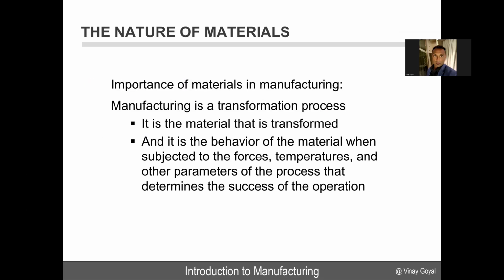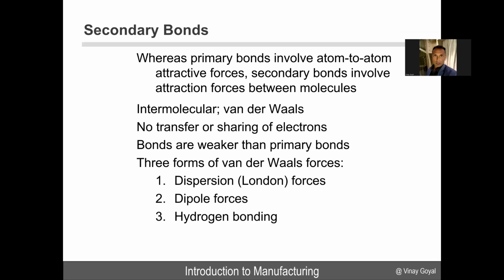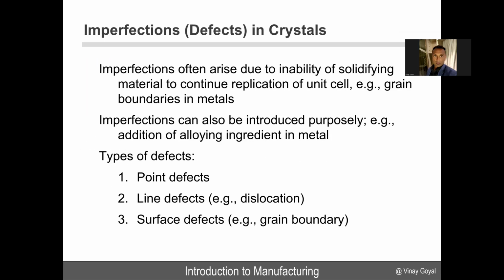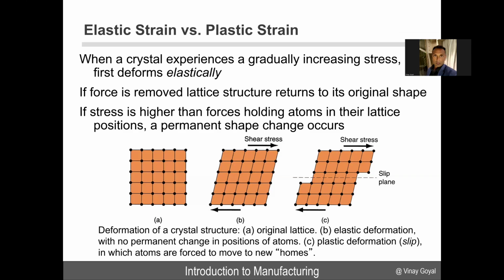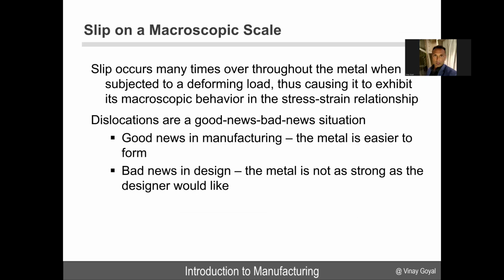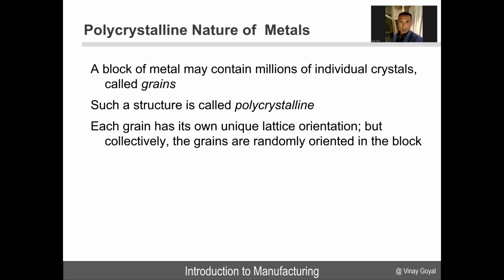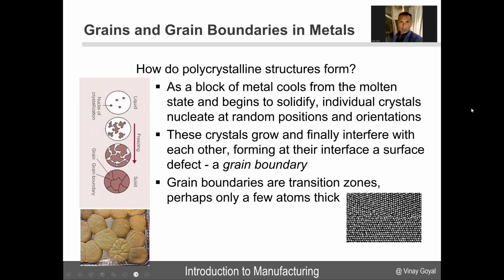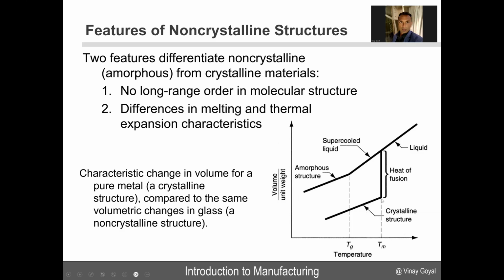3. Introduction to Manufacturing: The Nature of Materials